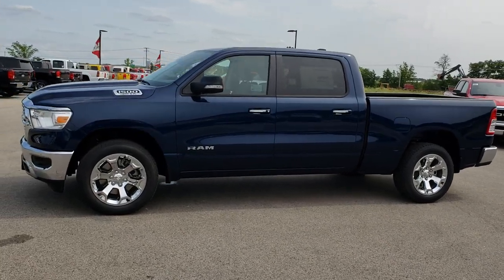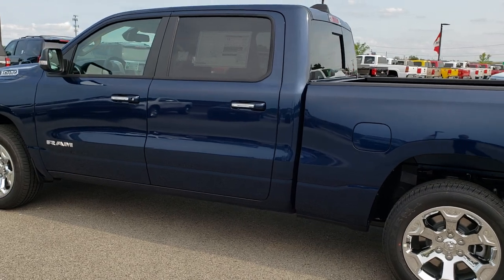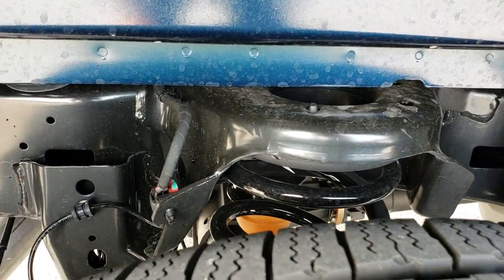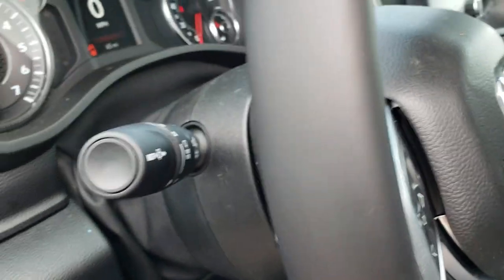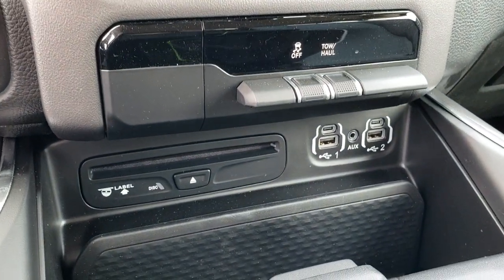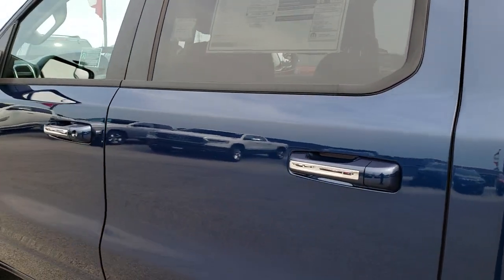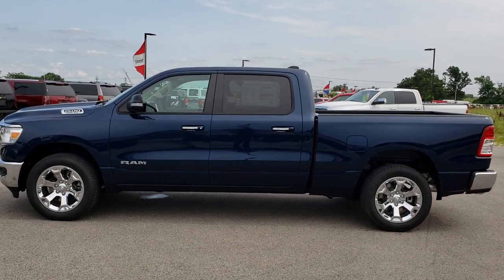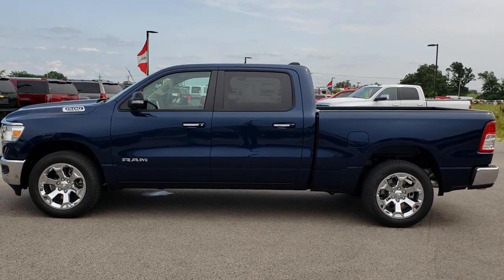2019 RAM 1500 PATRIOT BLUE BIG HORN CREW LONGBOX E-TORQUE HEMI WALK AROUND REVIEW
This 2019 RAM 1500 PATRIOT BLUE BIG HORN CREW LONGBOX E-TORQUE HEMI is the vehicle we did walk around review of today.

2019 RAM 1500 PATRIOT BLUE BIG HORN CREW LONGBOX E-TORQUE HEMI

STOCK: 9T59
PRICE: $50,060
MILES: 10
MAKE: RAM
MODEL: 1500
VIN: 1C6SRFMTXKN602780
LOCATION: FOND DU LAC OSHKOSH WISCONSIN, 54937 TRUCKS ON 41

5.7 Liter OHV V8 Hemi with E-Torque and Multiple Displacement System MDS Engine, 395 Horsepower, Full Four Door Crew Cab, Short Box 6 Foot 4 Inch 6' 4" Shortbox, Big Horn Package, 8 Speed Automatic Transmission, 4x4 Push Button Four Wheel Drive 4WD, Reverse Backup Camera Rearview Camera, Dual Rear Exhaust, Power Driver's Seat, Gray Cloth Seats, Bucket Seats, Full Towing Package with Receiver Trailer Hitch, Wiring and Transmission Cooler Tow Package, Heated Power Fold-in Power Mirrors with Built-in Directional Signals with Drivers Side Blind Spot Mirror, Electronic Stability Control Traction Control ESC, 3.92 Gears, Nexen Roadian HTX 275/55 R20 Tires, 20 Inch Rims Premium Wheels, Factory Alloy Premium Rims with Chrome Covers, Four Wheel Disc Brakes, 33 Gallon Fuel Tank, Bedrail Covers, Fog Lights, Easy Fuel Capless Fuel Fill, Locking Tailgate, Chrome Tipped Exhaust, Chrome Trimmed Grill, AM / FM Radio Tuner, Sirius/XM Satellite Radio Capabilities Sirius / XM, CD Player, Uconnect (R) 8.4 AM/FM System 8.4 Inch Touchscreen with AM/FM, U Connect Hands Free Bluetooth Hands-Free Phone System Blue Tooth, Android Auto Compatible, Apple Car Play Compatible, Auxiliary MP3 Jack Portable Audio Connection, USB C Jack, USB Jack Portable Audio Connection, Keyless Entry with Factory Remote Start, Power Sliding Rear Window Rear Window Defroster, Adjustable Height Seatbelts, Driver and Passenger Front Air Bags, L.A.T.C.H. Child Safety System, Side Curtain Air Bags SRS Safety Restraint System, Multi-Function Steering Wheel Controls, Homelink System with Three Programmable Buttons for Garage Doors, Lighting Systems & Security Systems, Compass, Outside Temperature Display and Mileage Display, Power Adjustable Pedals, Factory Floormats, Air Conditioning AC, Cruise Control, Power Locks, Power Windows, Automatic Headlights Autolamp, Tilt/Telescope Steering Wheel, 3 Year / 36,000 Mile Remaining Factory Bumper to Bumper Warranty, Whichever comes first, 5 Year / 60,000 Mile Remaining Powertrain Factory Warranty, Whichever comes first, Patriot Blue Pearl Coat,

STOCK: 9T59
PRICE: $50,060
MILES: 10
MAKE: RAM
MODEL: 1500
VIN: 1C6SRFMTXKN602780